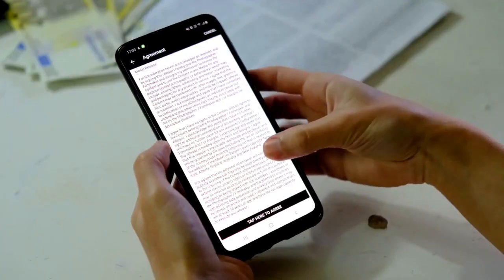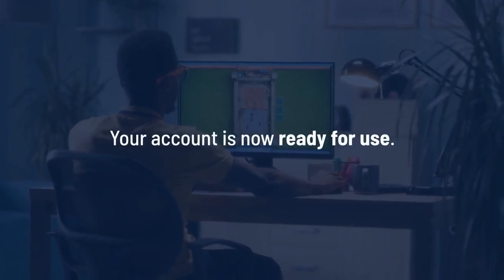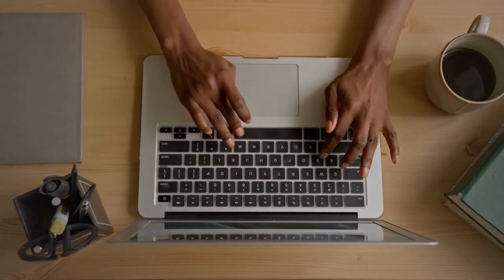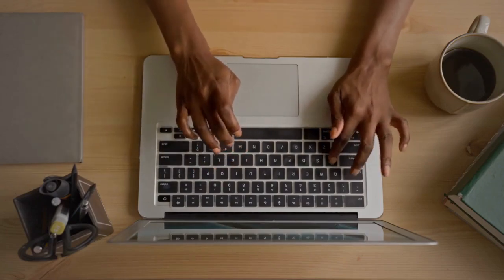How to accept the Steam Subscriber Agreement?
To accept the Steam Subscriber Agreement, you'll typically encounter it during the initial setup of your Steam account or when purchasing your first game. A pop-up window or a dedicated page will present the full text of the agreement. Clicking this checkbox or button and proceeding with the account creation or purchase signifies your acceptance of the Steam Subscriber Agreement. It's crucial to read through the agreement to understand your rights and responsibilities as a Steam user.